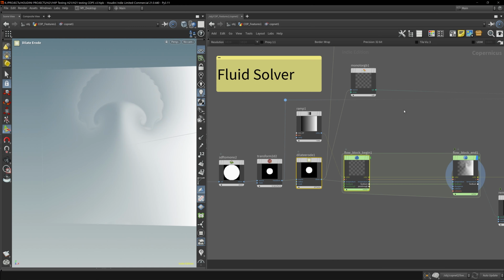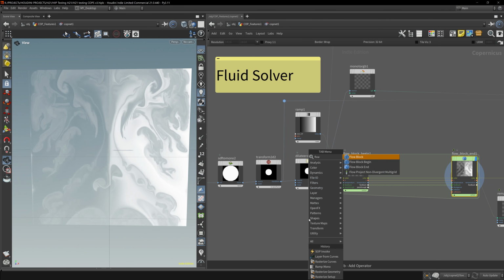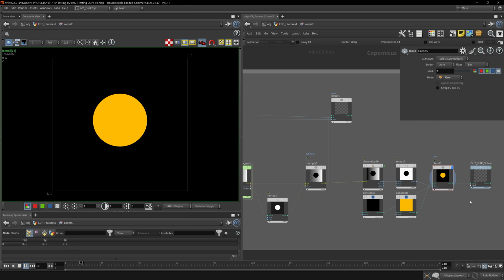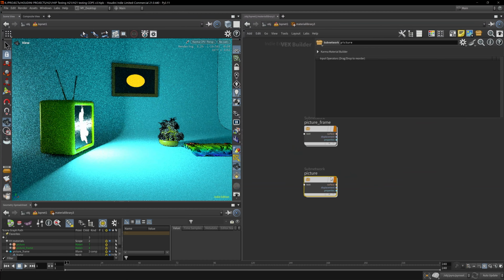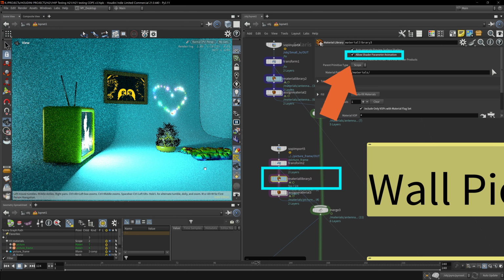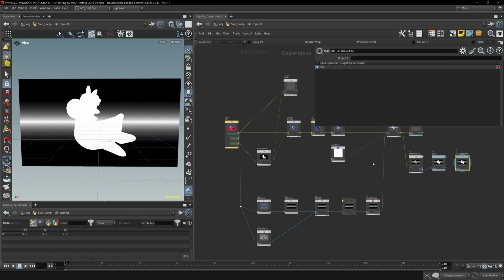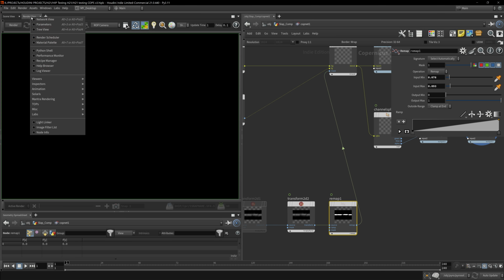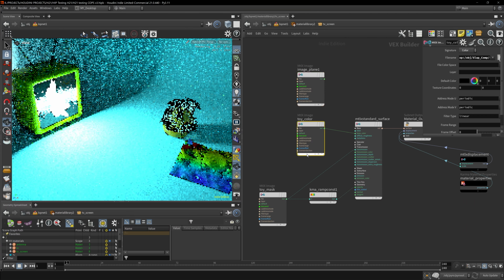How to FLIP Sim in Houdini 21! The Copernicus Way!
The boundaries of 2D and 3D are starting to blur in Houdini 21!  We're starting to see more and more COPs & SOPs workflow being used in Houdini!  This brings a whole need way of working and how we think of our scene.  This video explores only the tip of what the new Flow node in COPS has to bring!